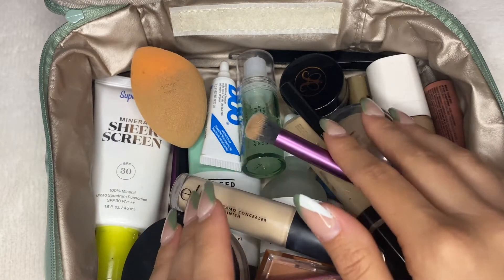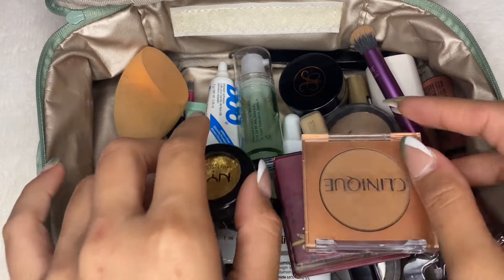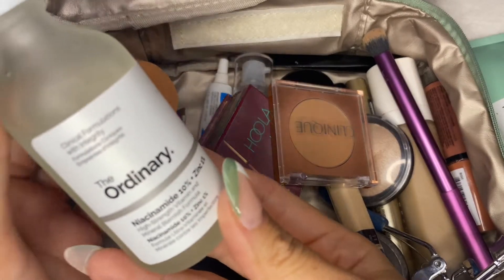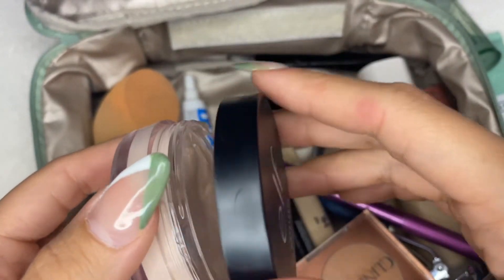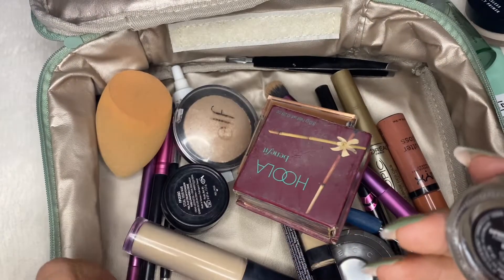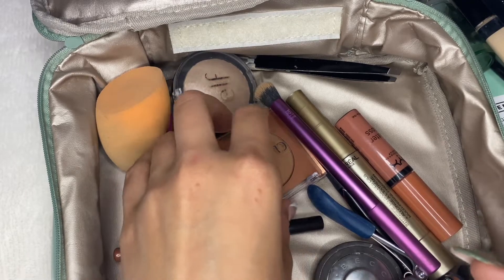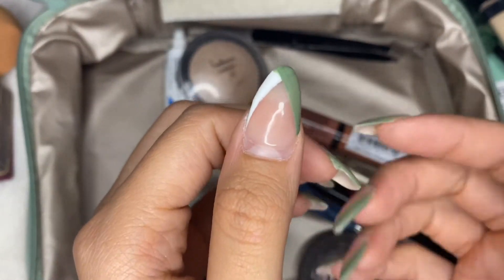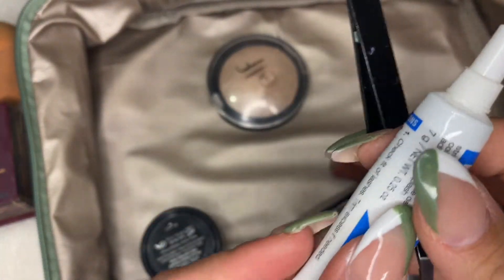ASMR Tingles Guaranteed for Sleep ✨ (Rummaging through makeup bag+ Product Tapping)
Hello everyone! I hope you are all doing well.
This video contains me rummaging through my makeup bag and tapping on products 🖤
I hope you all enjoy! Comment down some suggestions ⬇️
*I apologize for the lack of posting but unfortunately a had a recent loss in my family and wanted time to spend time with family.*

Daily Reminders: ✨
You are loved. You are seen. You are heard.

xoxo, goodnight 🤎